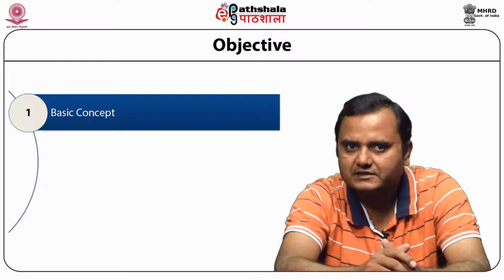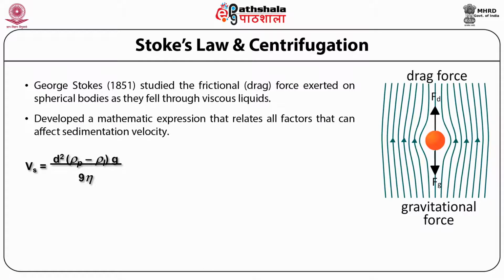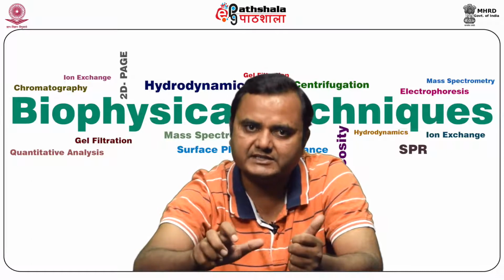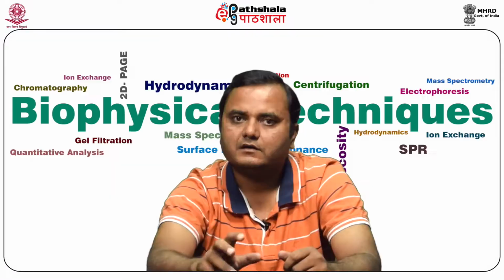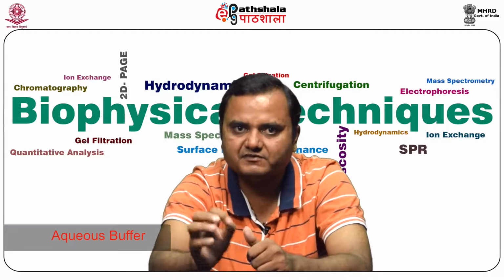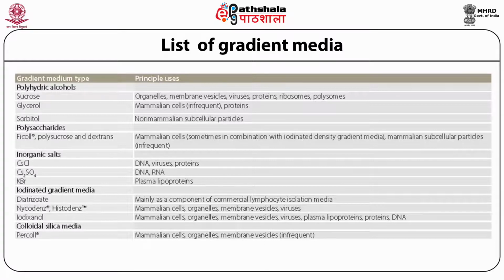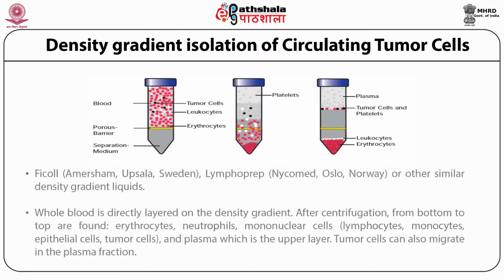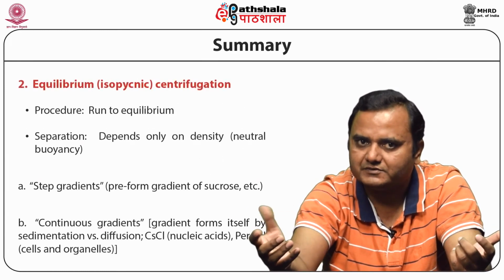M-08. Differential Centrifugation and Density Gradient centrifugation